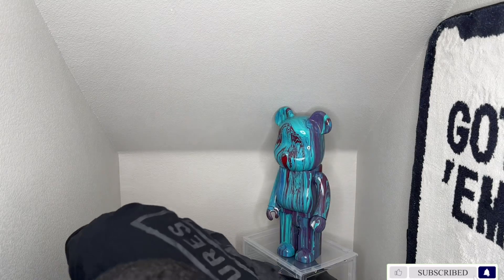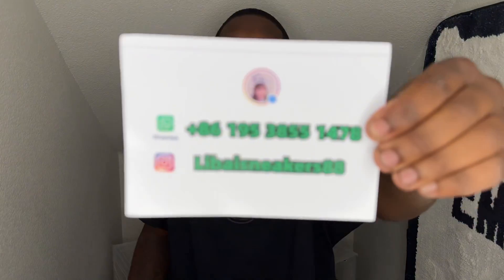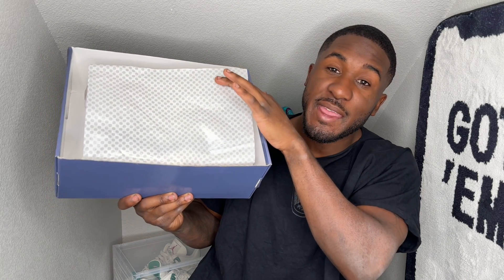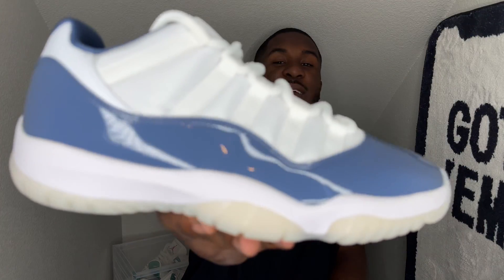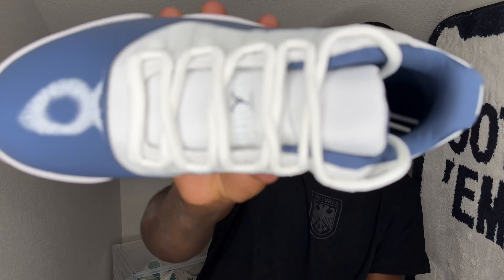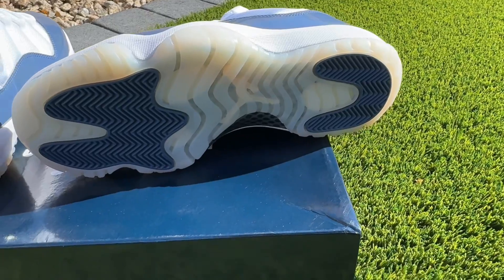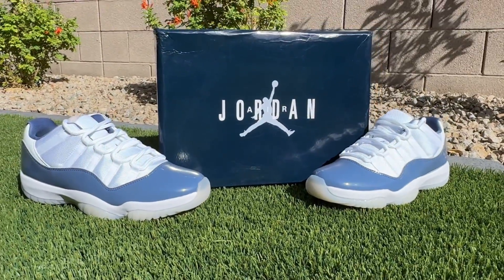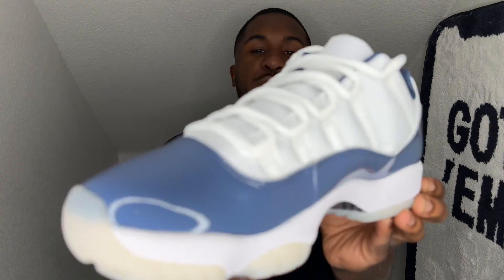Jordan 11 Diffused Blue Review!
The design of the Air Jordan 11 Low "Diffused Blue" stays true to the winning two-tone formula of white plus one, with mesh uppers, met but overlays of the titular muted blue hue in signature patent leather. White EVA midsoles sit below, with a milky-white rubber tread underfoot. Capping off the design is the return of blue along specified accentuations, including the liners, insoles, brand markings, and traction pads underfoot.

More shoes like these!! ⬇️⬇️

Code: ”mack“ for $15 off